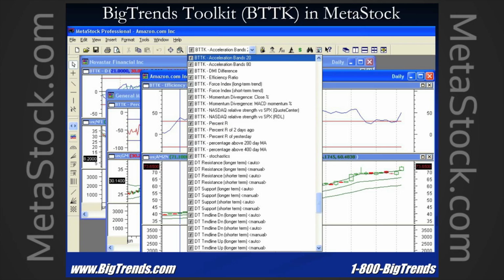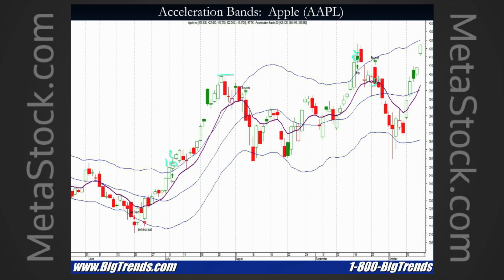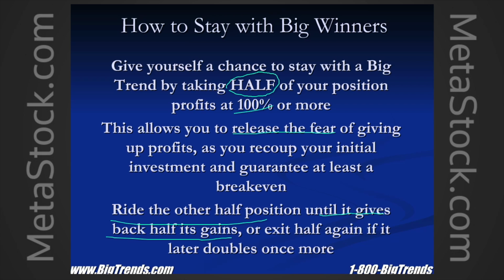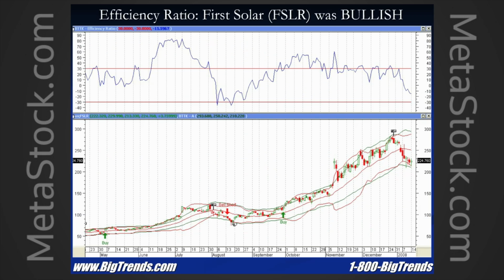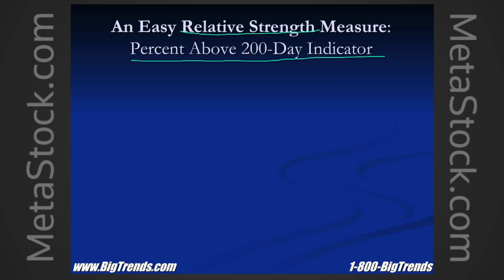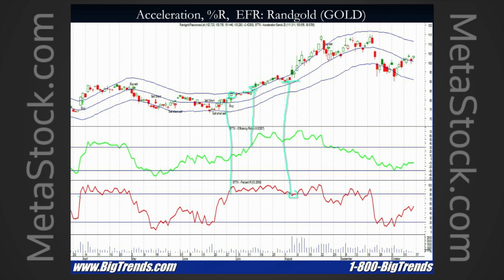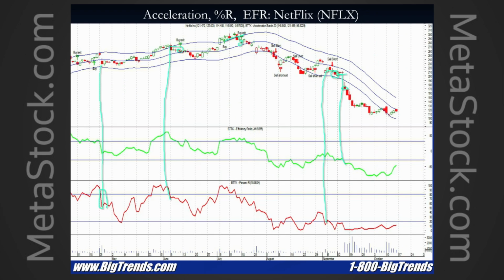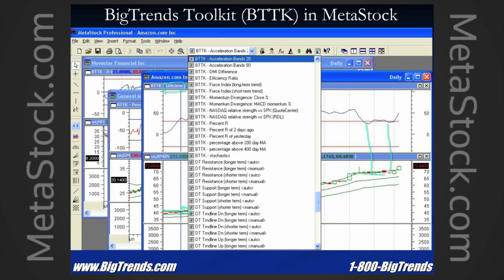Price Headley's Big Trends MetaStock Add-on - Price Headley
Trading professionals have long known that the best trades come from the large trends. Price Headley has incorporated his knowledge about identifying those trends in his new Big Trends Toolkit 2.0, available only for MetaStock. With this revolutionary new add-on, you can define low-risk entry and exit points, spot price accelerations, get access to Price's proprietary techniques and learn how to use indicators in ways you never thought possible.

Version 2.0 has more of everything that made version 1 so successful. You get 17 indicators, 16 system tests, 16 expert advisors, and 16 market scans.

About Price Headley

Price Headley is the founder of BigTrends.com, which provides investors with specific real-time stock and options strategies and investment education to profit from significant market trends.

Price has appeared on CNBC, Fox News, CNNfn, Bloomberg Television and a variety of print and online financial news outlets, including The Wall Street Journal, Barron's, Forbes, Investor's Business Daily, USA Today, and Bloomberg Personal.

Timer Digest recognized the success of BigTrends.com's investment strategies by ranking Price among the Top 10 Market Timers for stock market timing. Now you can use Price's award winning strategies exclusively in MetaStock.